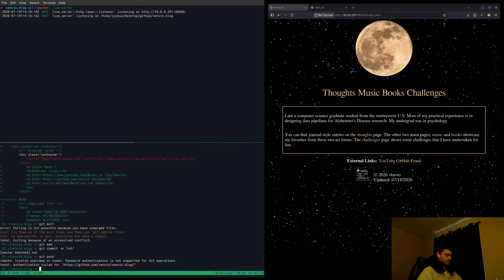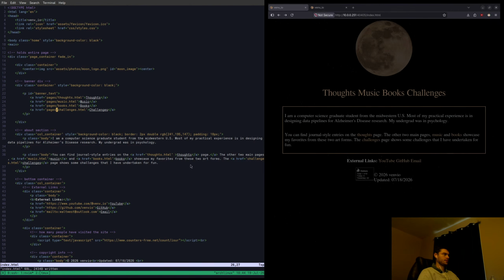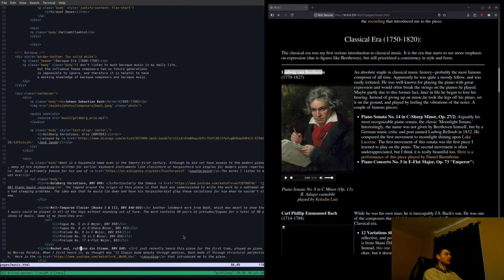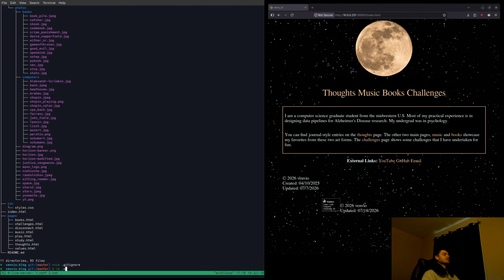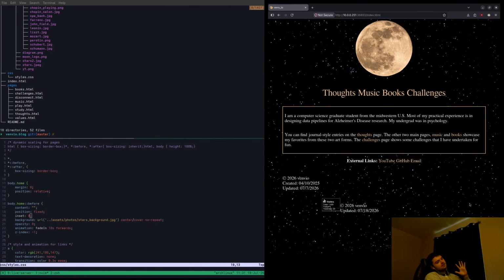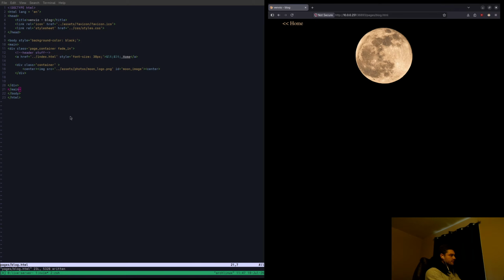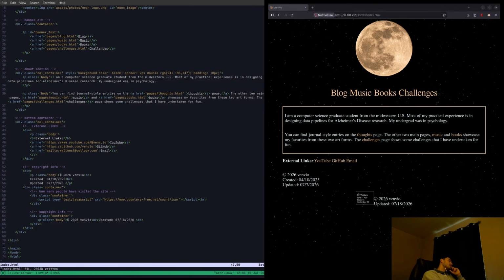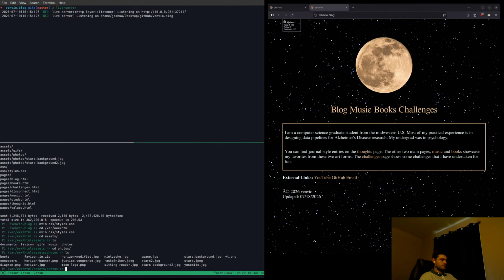chill web dev session - personal website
I want to make a blog page for the site and configure a newsletter backend.

Check out the site: venvio.blog

Music: @SleepyFrisky , @junglewizards , @ambientwizards , @OriondeMirage , @CyberfunkStation , @welcomehome-e5g